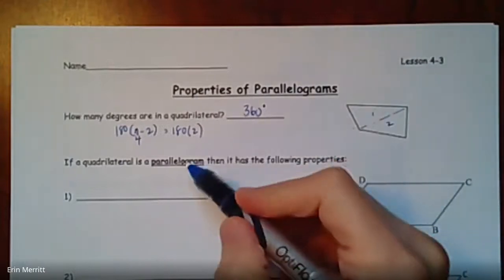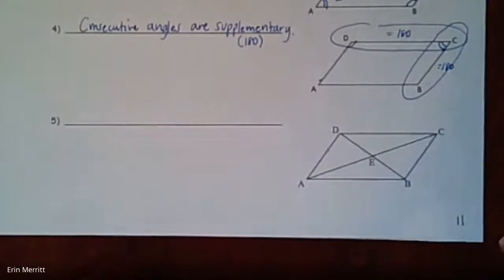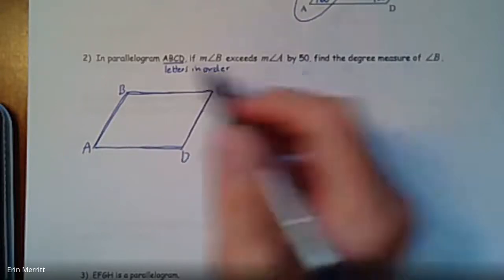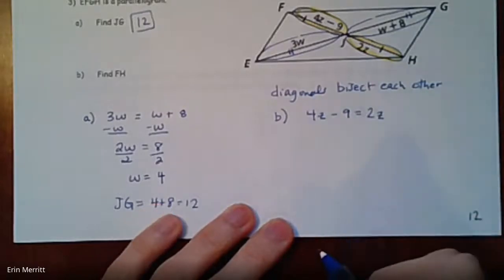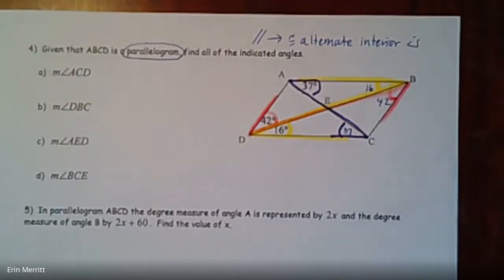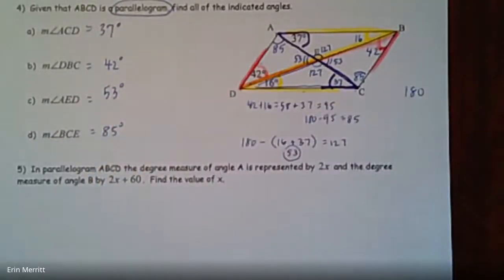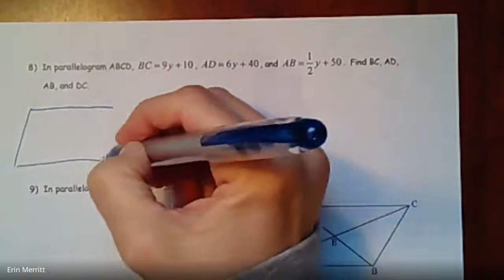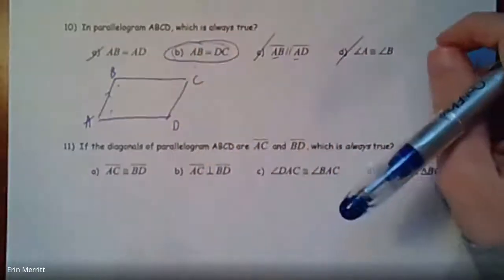Geo Notes 4-3 Parallelograms